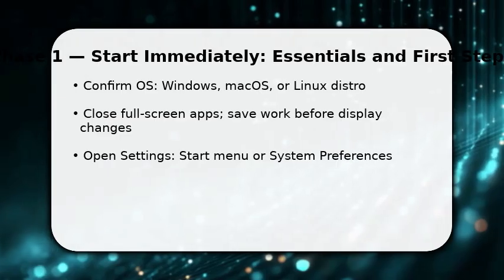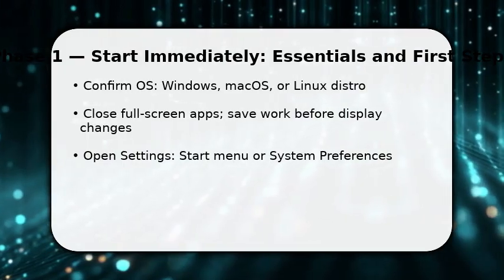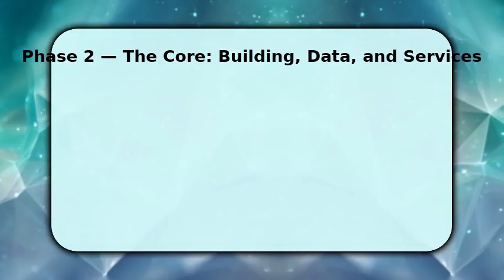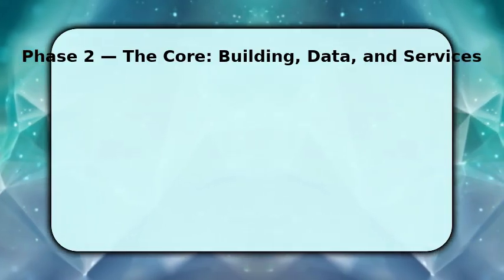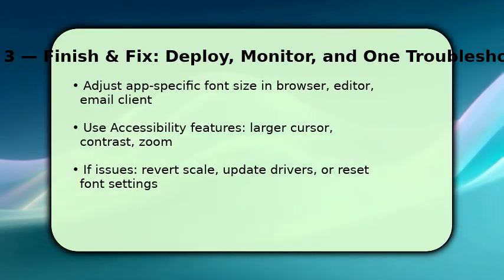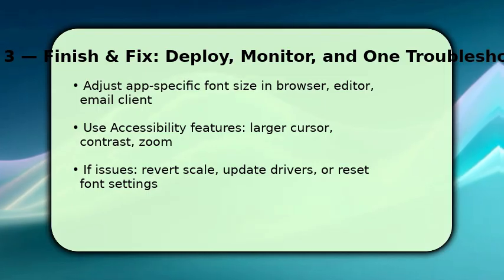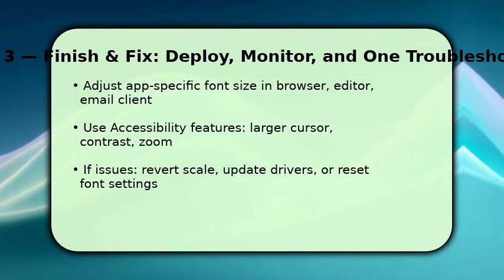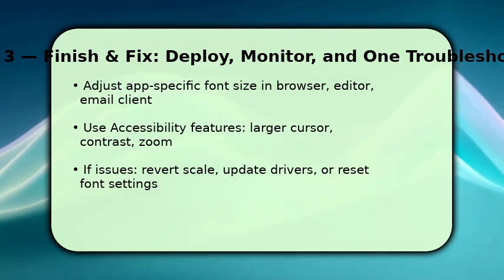How to Increase Font Size on My Laptop - Full Guide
How to Increase Font Size on My Laptop - Full Guide | 🔒 Surfshark VPN Deal — Stay private and secure. $1.99/mo + 3 Months Free ▸

Discover the simple steps to enlarge your text on a laptop, ensuring better readability and comfort. This comprehensive guide covers various methods including keyboard shortcuts, system settings adjustments, third-party applications for precise control over font sizes.

increase font size, laptop display, read larger texts, keyboard shortcuts to zoom in, adjust screen resolution, font resizing software, accessibility options on laptop, enhance text readability, zoom tool for laptops, display settings